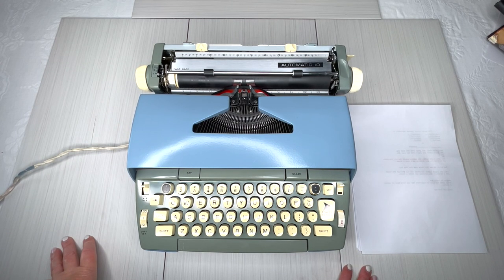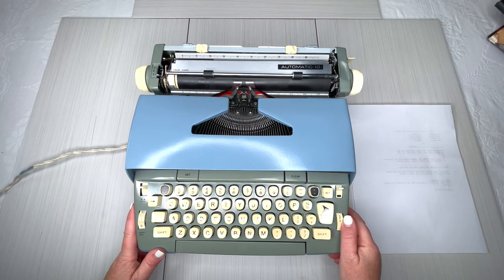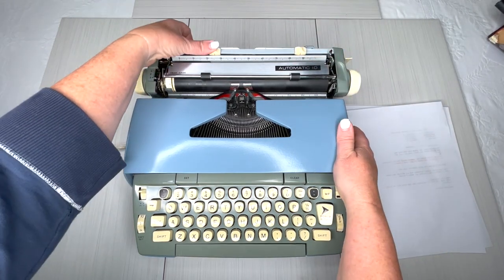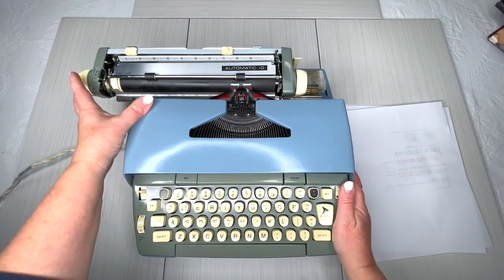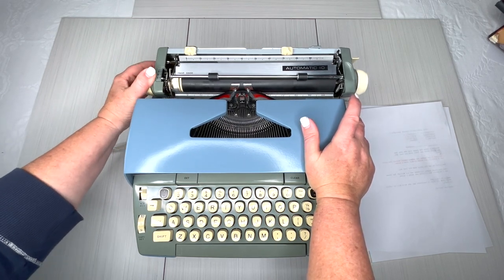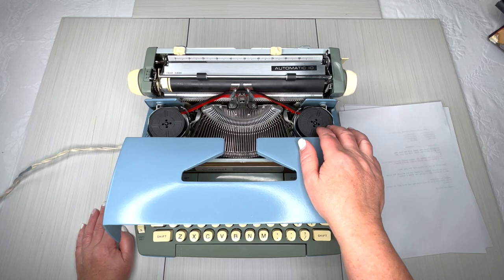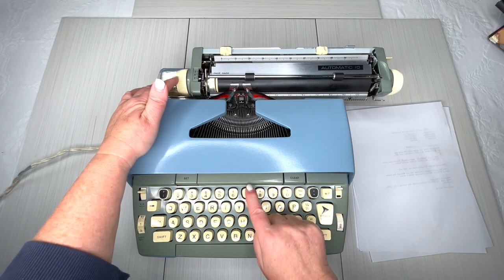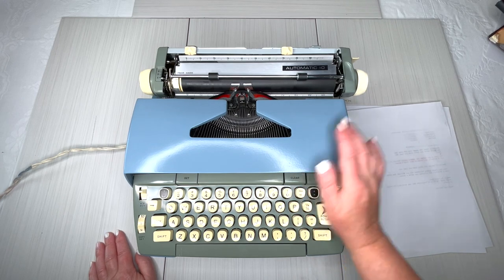How to use a 1970s Smith Corona Coronet Automatic 10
This is a tutorial video for a 1970s Smith Corona Coronet Automatic 10.

If you want to see how this machine types, you can look at the original product listing to view the photos, typeface, and typing demo video:

SHOW YOUR APPRECIATION / SUPPORT BY CHECKING OUT OUR PRODUCTS (or by donating). Thanks so much! ❤️